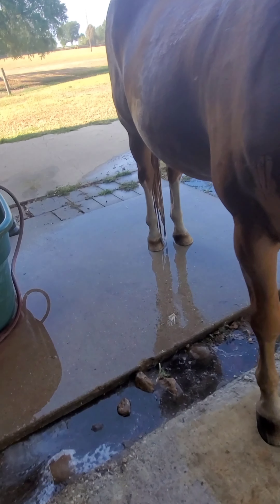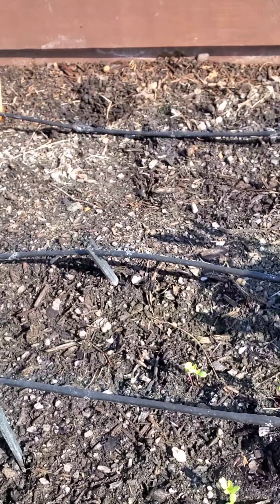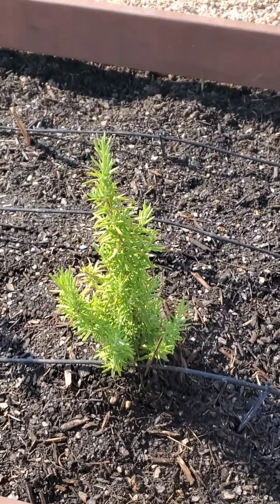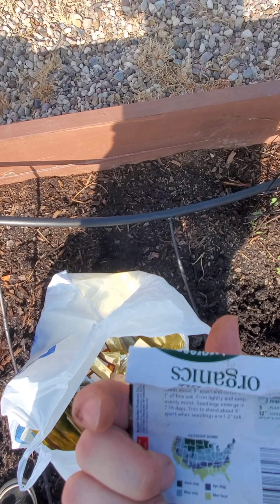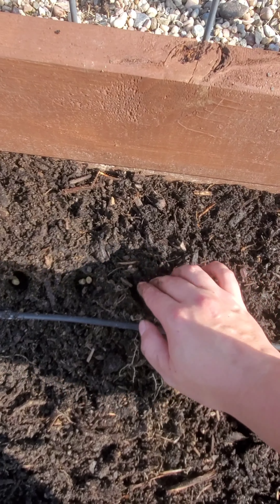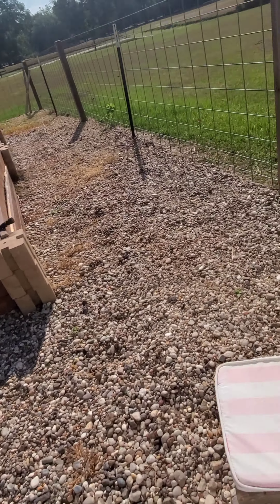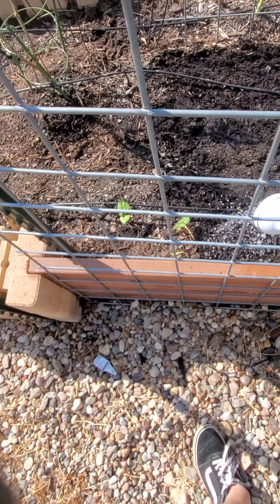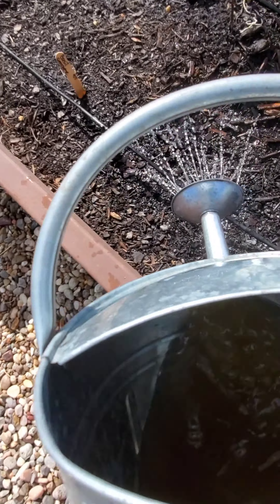Come plant fall seeds with me.